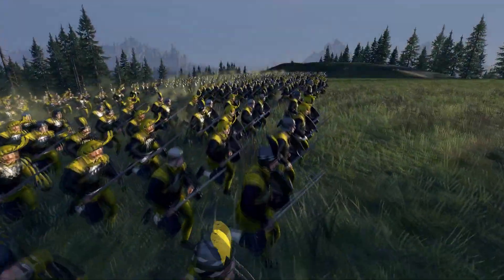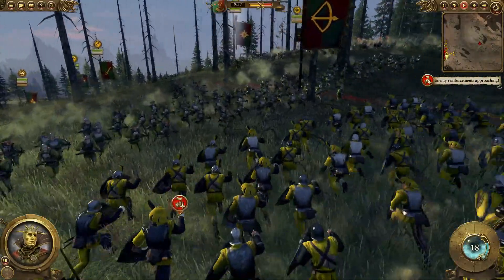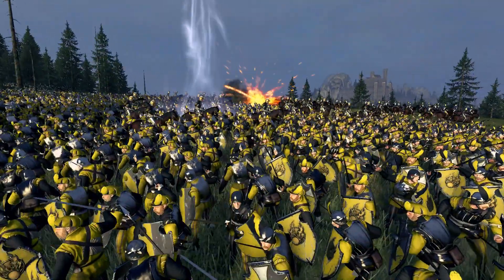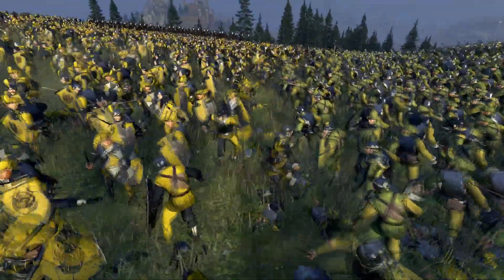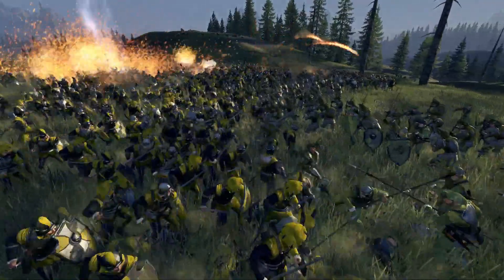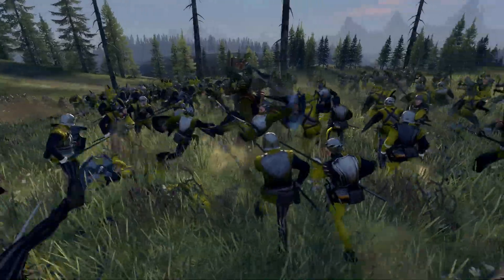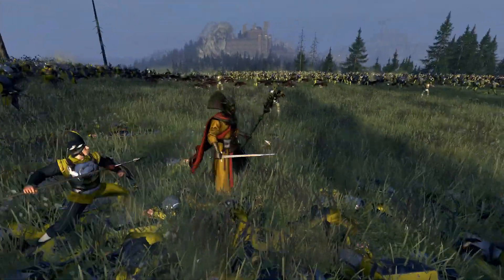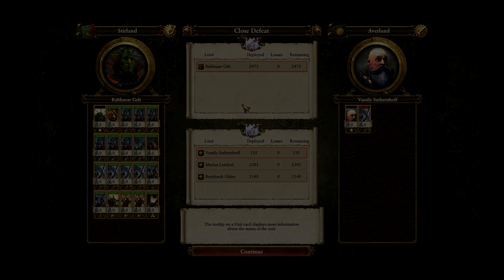STIRLAND VS AVERLAND - Total War: WARHAMMER Gameplay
So this battle was taken from a co op campaign that me and pixi were playing for fun. It was a cool battle so I thought that I would go ahead and show you guys.